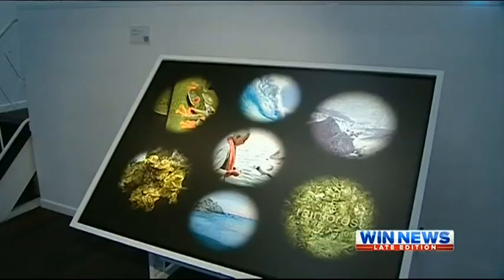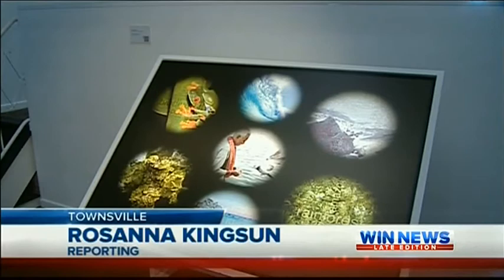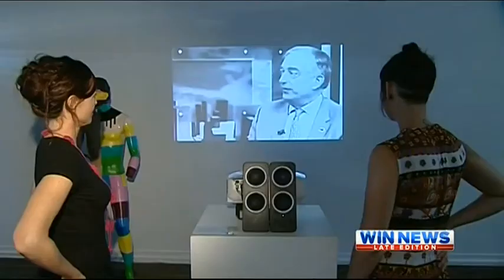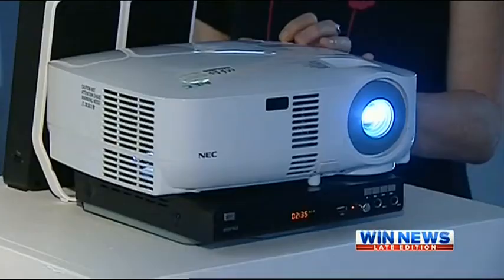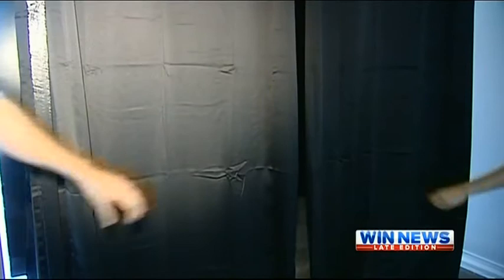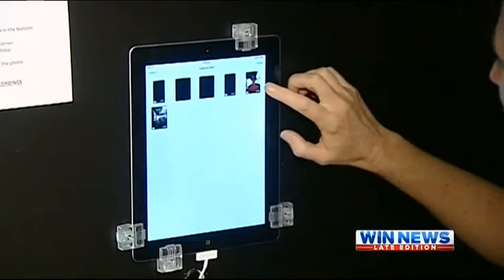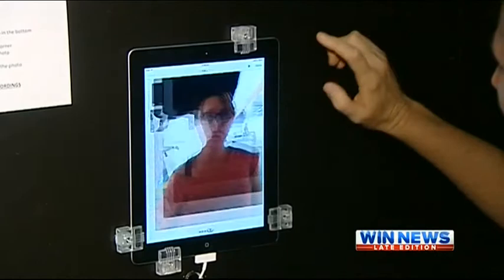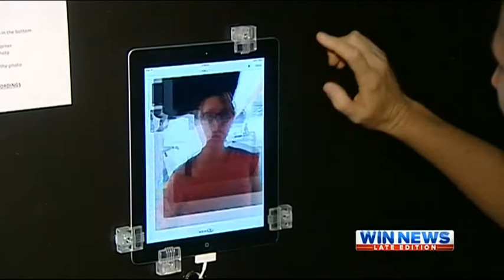SYNTHESIS on the WIN Regional News: 17 January 2014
SYNTHESIS is a whole gallery exhibition of new works developed by combining scientific ideas with artistic process.

Local artists include Jeremy Grant, Byron Howells, Ebony Wilson, Craig & Brendan Ridep-Morris, Zoe Beckett, Jane Laranang, Mitch Goodwin, Raul Posse, Dylan Howells, Arik Anijar, Farley Roth, Nathan Morris and Vivian Davey.

Local scientists include Dr Alex Anderson, Dr Adam Perriman, Dr Ally Lankester, Ainslie Langdon, Alma Ridep-Morris and Clement Fay.

Curated by Michelle Hall